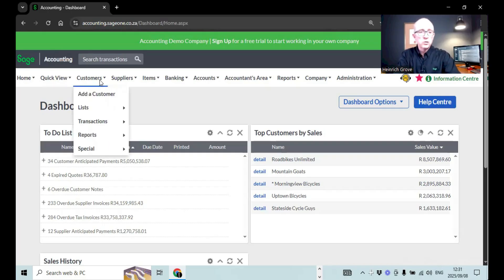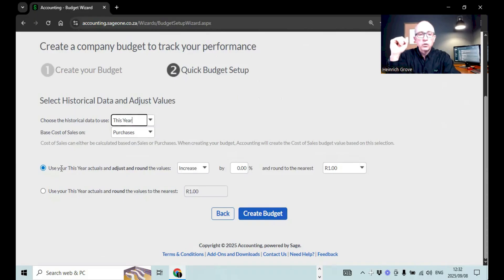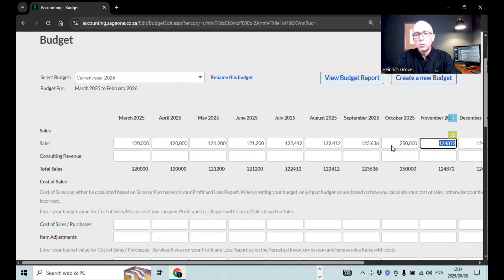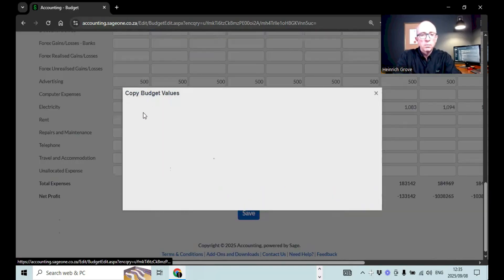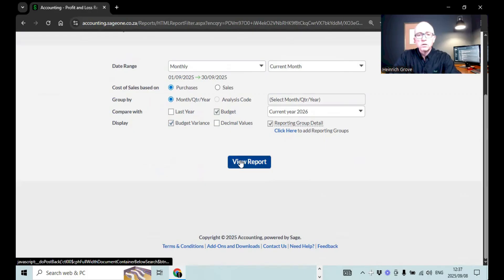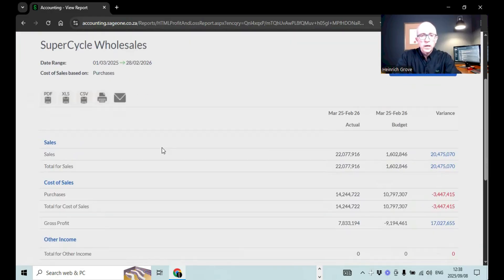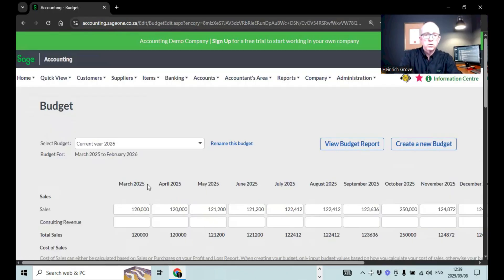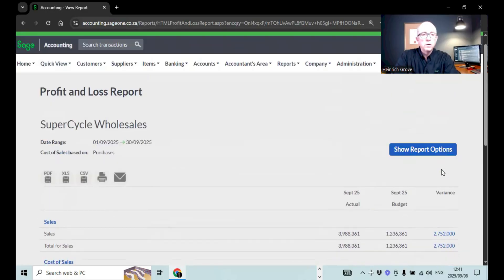Sage working with Budgets: A Step-by-Step Guide!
Watch this if you want to see how to work with BUDGETS on Sage Accounting!!

If you want to sign up for Sage then please use this

Whether you're a small business owner or an accountant, this guide will show you how to set up, manage, and analyze your financial budgets.

You'll learn how to:

-Create a budget from scratch or use historical data.
-Edit and adjust budget figures for specific months.
-Generate and interpret budget variance reports.
-Export your budget data to Excel.

Use your budget as a powerful management tool to track income and expenses.

Join us as we explore how budgeting can help you keep your business on track and achieve your financial goals.